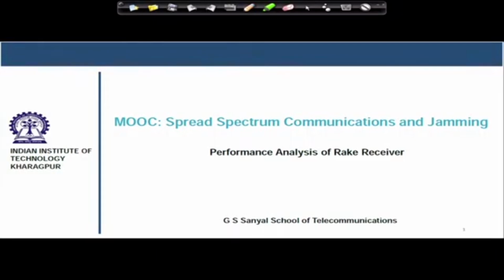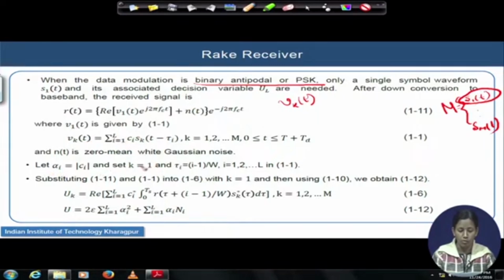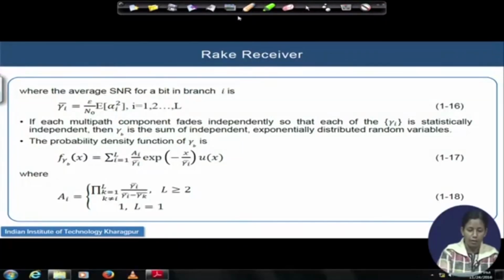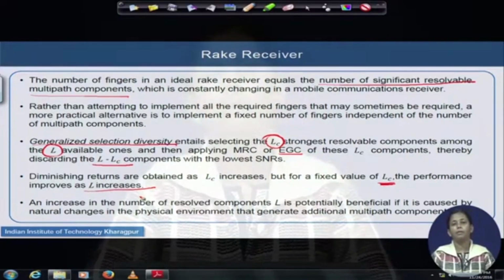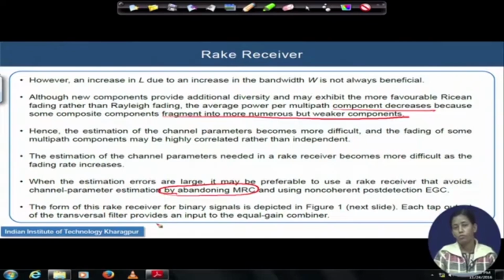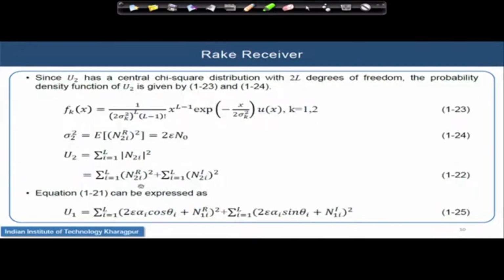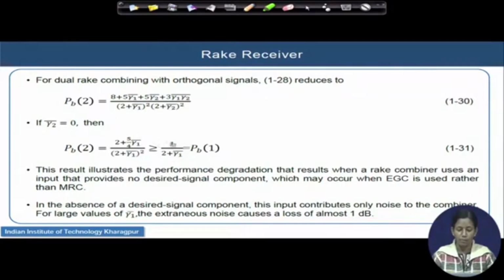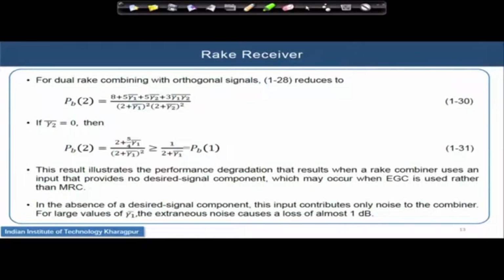Performance Analysis of Rake Receiver